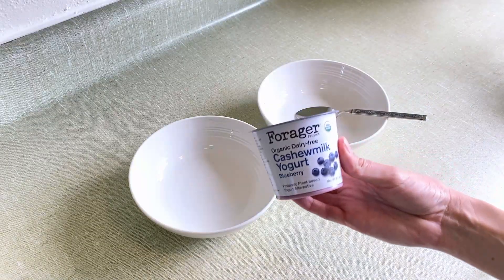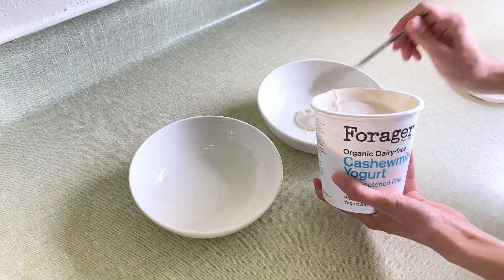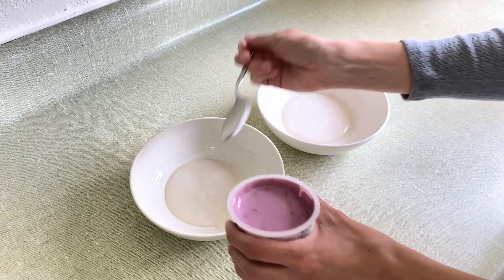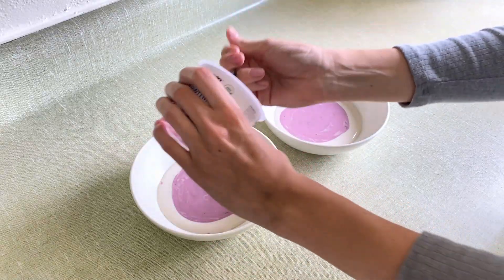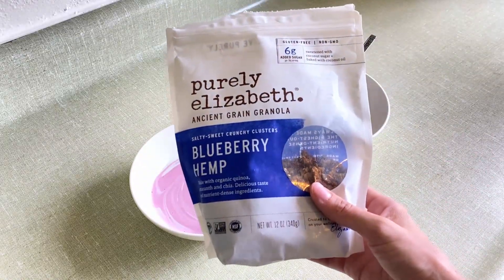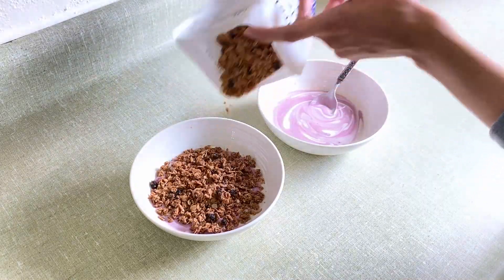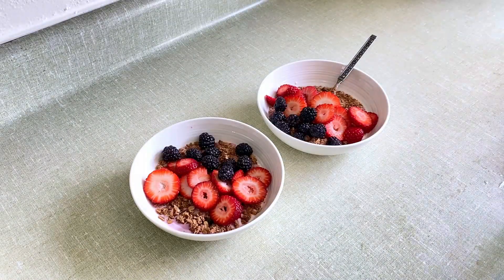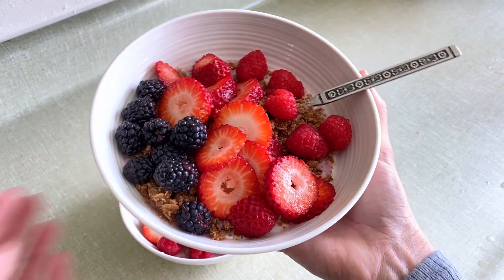My Favorite Gluten Free & Vegan go to Breakfast right now! Bonus Video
A super simple breakfast idea for those who are vegan and gluten free. I show you my favorite vegan yogurt brand and my favorite gluten free granola!

When I first went gluten free, I didn't think that I'd be able to eat delicious, hearty meals that I loved any longer. So I learned how to make it myself! If you are GF, the goal of my channel is to make eating GF delicious and easy for you!

-Hi, my name is Paige. And this is The Happy Kitchen, where anyone can be a great cook! And everything is Gluten Free!

Gluten free vegan yogurt parfait.